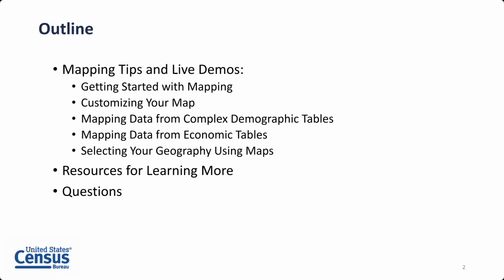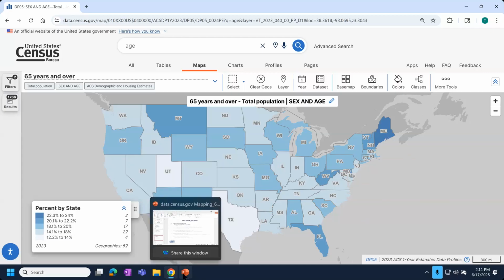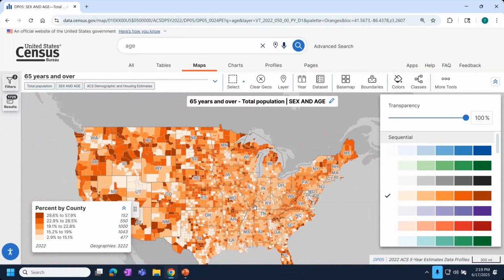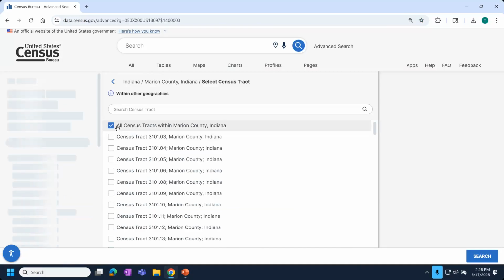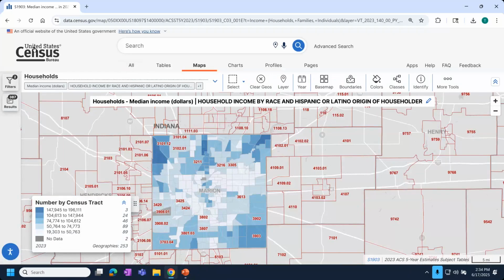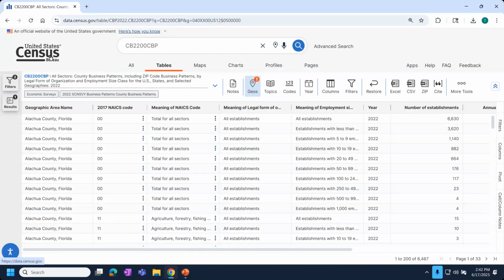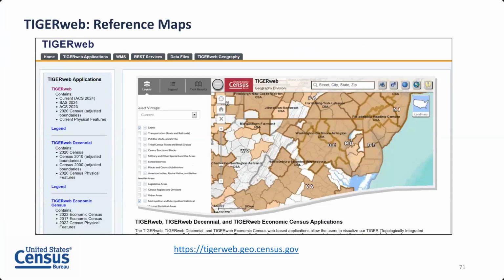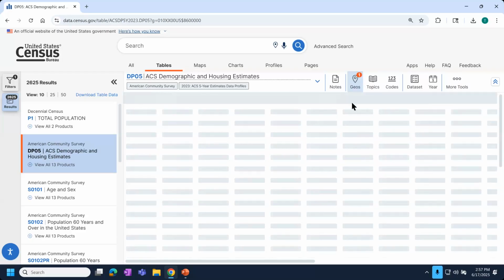Mapping Made Simple: A data.census.gov Guide to Maps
Ready to see your data come alive? Join us for a deep dive into our data search platform's mapping tool that turns ordinary datasets into extraordinary visual discovery. In this webinar, participants will master the fundamentals of map creation, including a walkthrough of the ribbon tool options, how to select and apply variables to create geographic data visualizations, creating a map from scratch, and newly added functionality. Our presenter will also demonstrate best practices and share valuable resources to help you get started with mapping on data.census.gov.